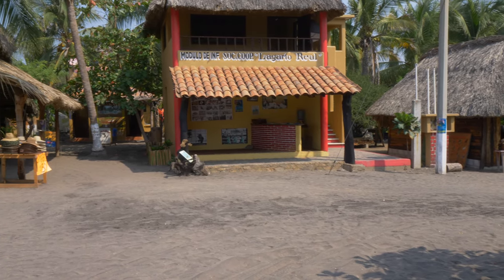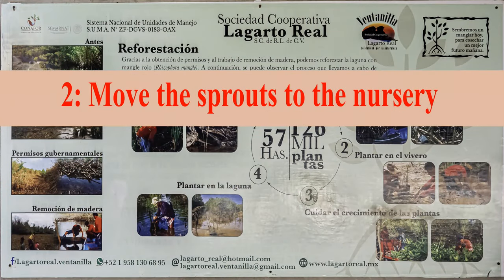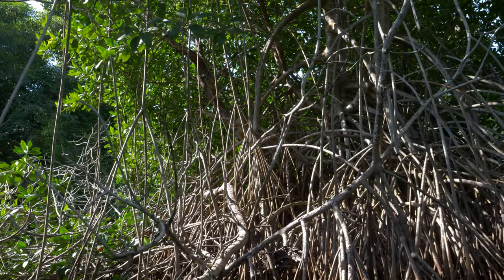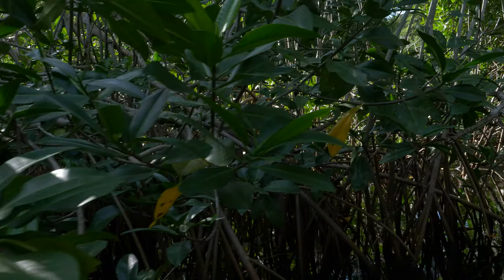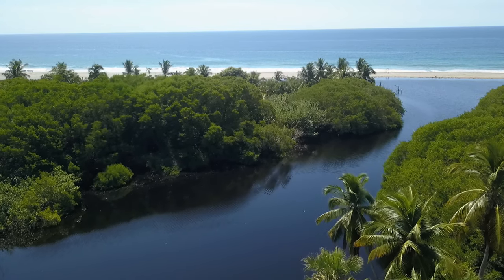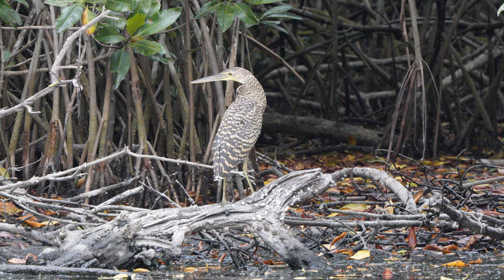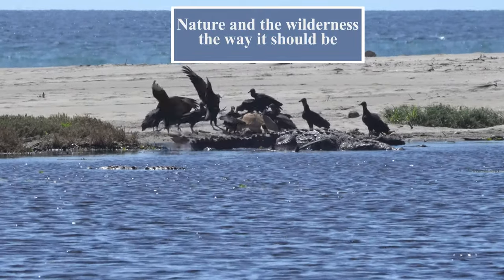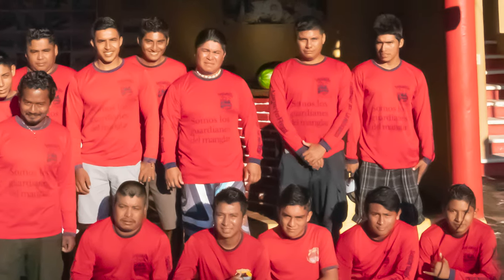Reforestation at La Ventanilla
This video shows some of the wonderful work the young men from Soc. Cooperativa Lagarto Real are doing to preserve a beautiful part of the coast of Oaxaca. It's a wonderful place to visit.